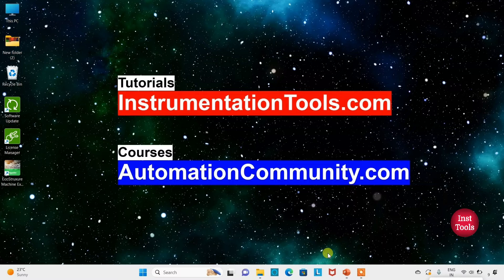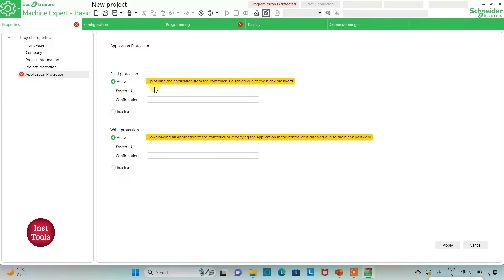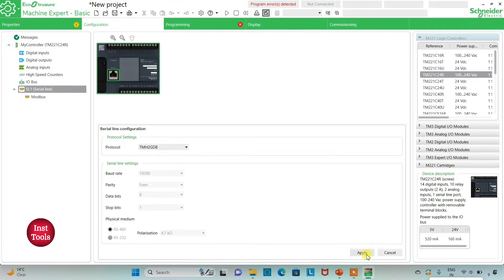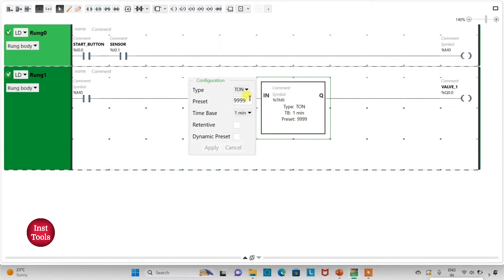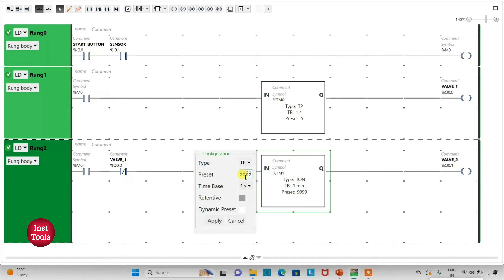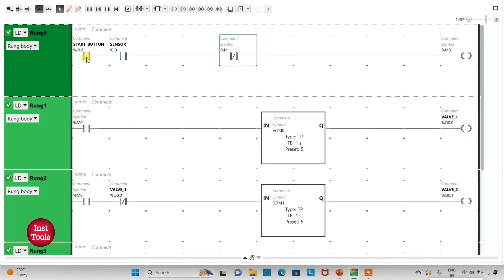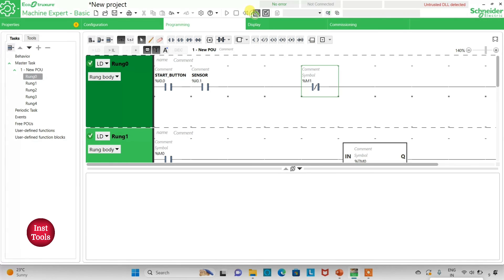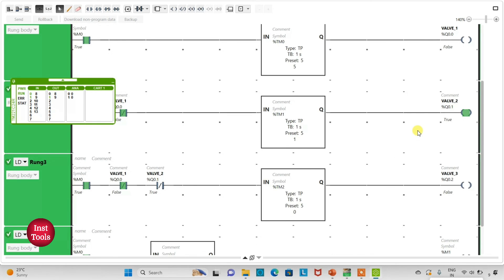PLC Code Examples - Fish Feeding System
In this video, you will learn the PLC code examples which is the fish feeding system.